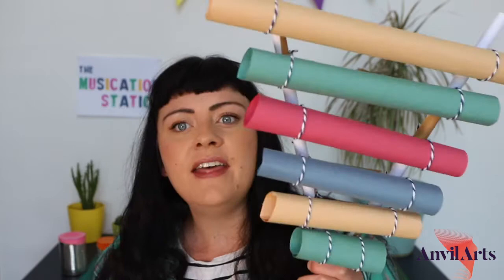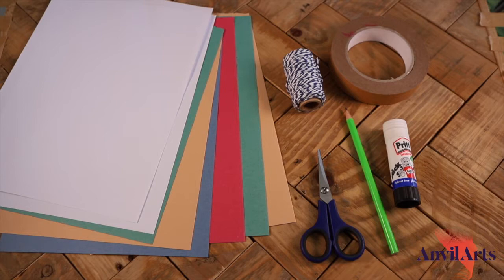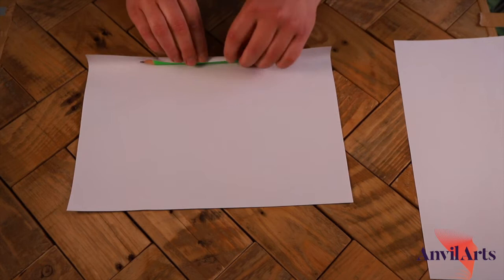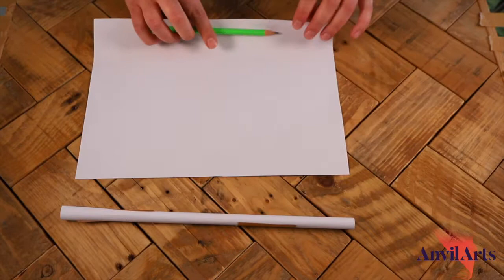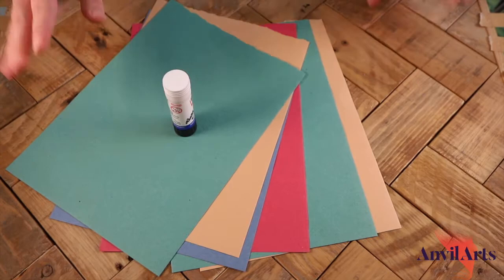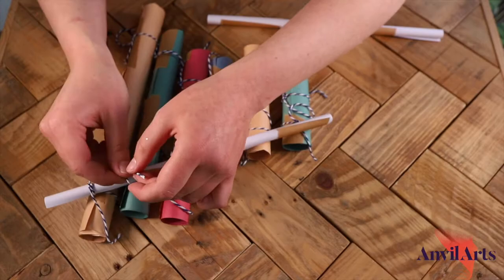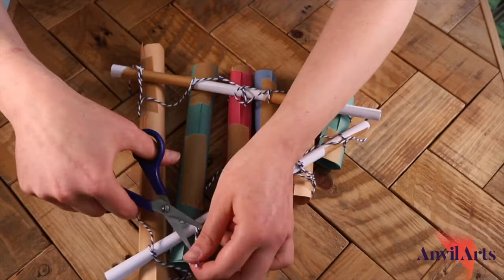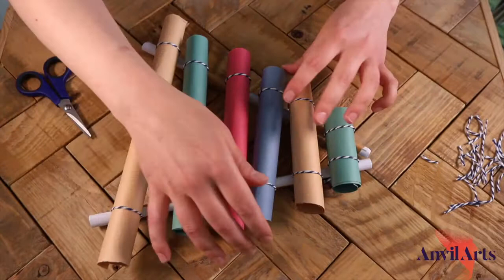DIY Xylophone: The Musication Station / Anvil Arts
The Musication Station is a free community music project from Anvil Arts, and independent educational charity based in Basingstoke, Hampshire. For all ages and abilities - just have a go at trying something new!

You'll need:
- Some coloured paper (plain will do if you don't have coloured, or you could spend some time colouring plain paper with your own designs!)
- A glue stick (or something of a similar shape and size)
- A pencil
- Some string
- A pair of scissors
- A jaunty soundtrack to work to